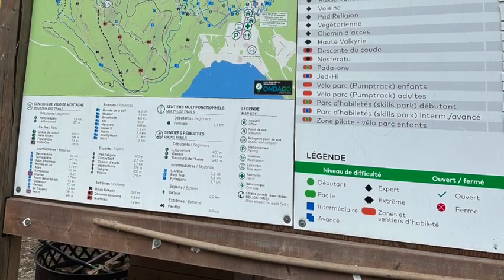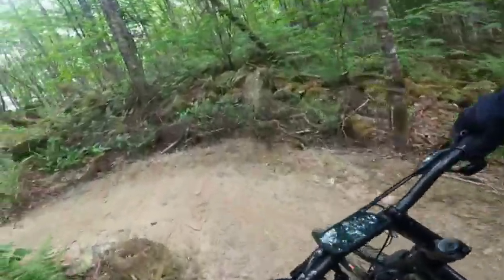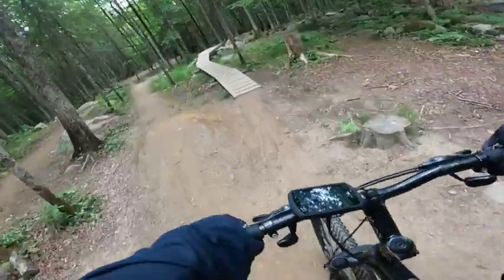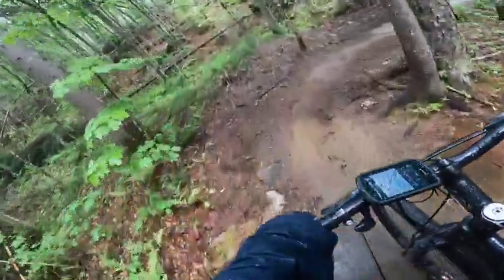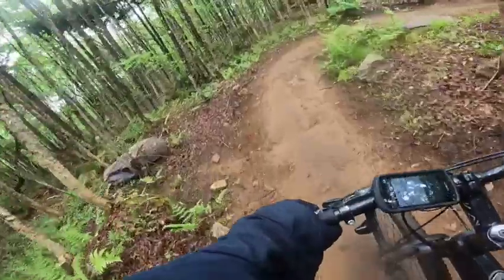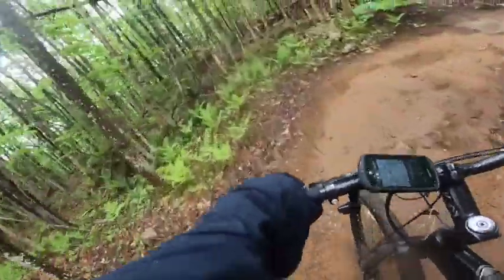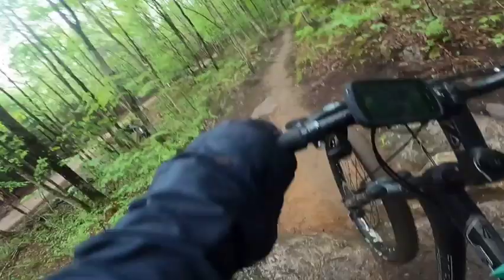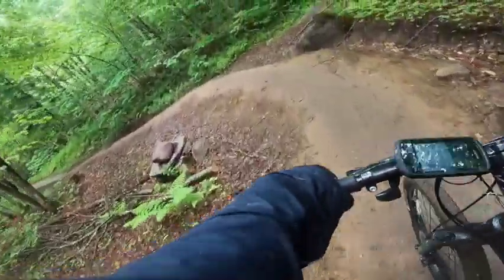Empire 47 trail ride in Quebec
Trail ride at Empire 47 in Quebec with a group. Awesome trails!

Avantlink ID is #1114197